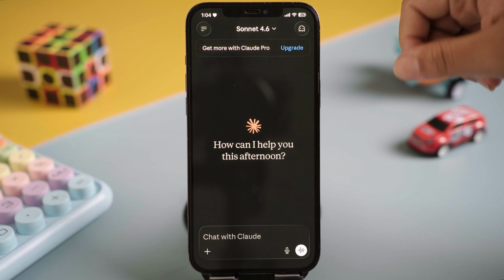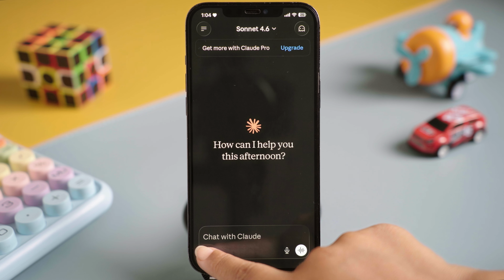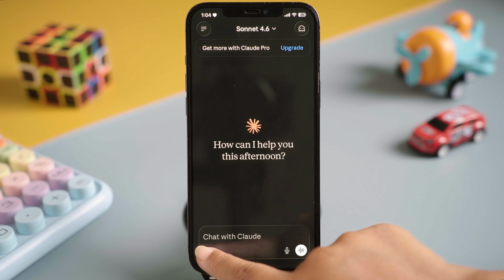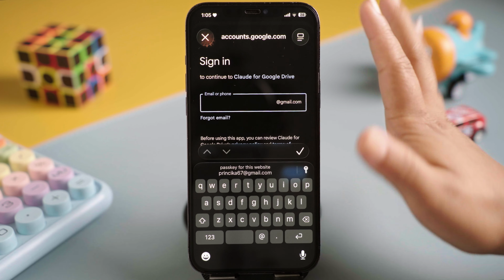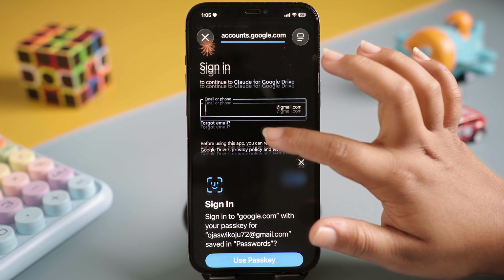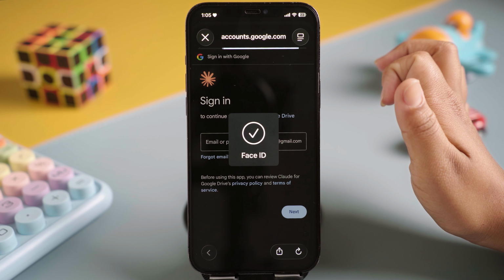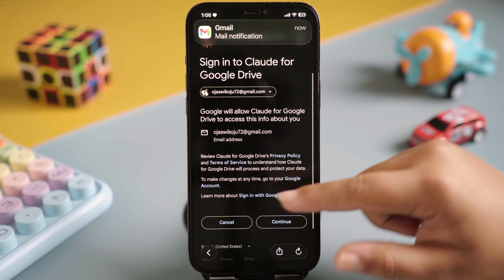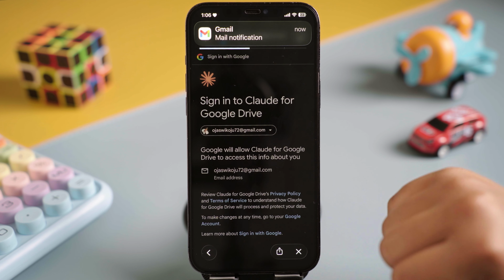How To Connect Google Drive In Claude AI | Link Google Drive With Claude AI 2026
"How To Connect Google Drive In Claude AI | Link Google Drive With Claude AI 2026"—A Video Guide by How To Tutorials.

This guide also explains Claude AI Google Drive integration, how to link Google Drive with Claude AI, and how to open and use files directly inside your chats. Once connected, you can access Google Drive files in Claude AI, manage documents faster, and streamline tasks like writing, research, and file analysis in one place.